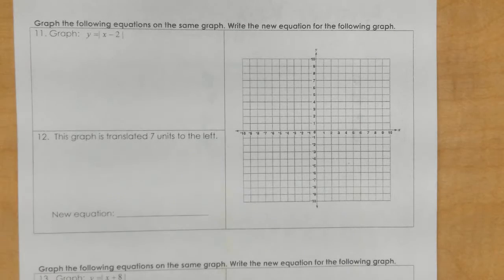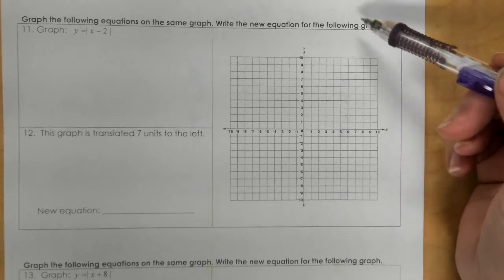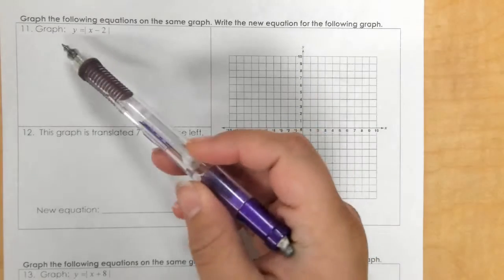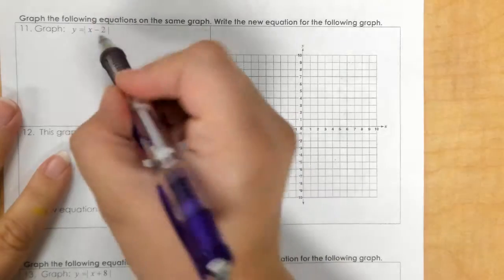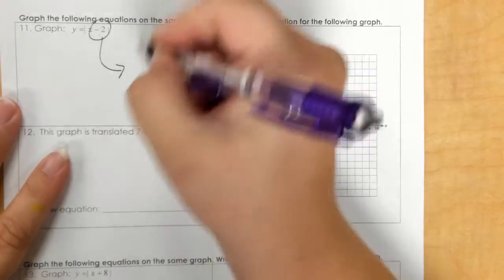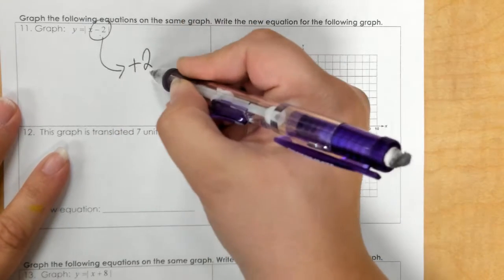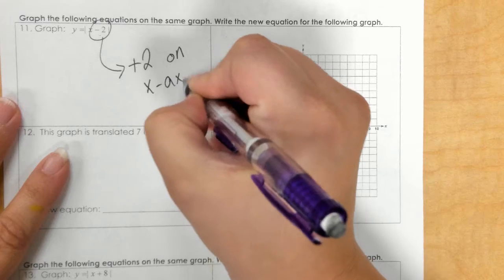Alg DB - U3 Quiz #5 Practice #11-14